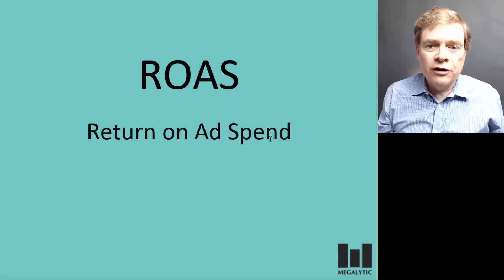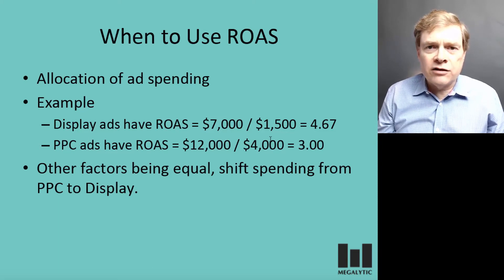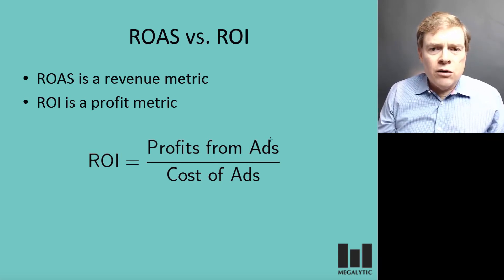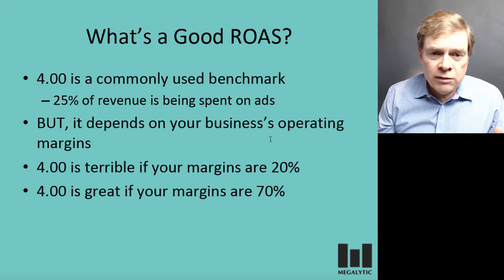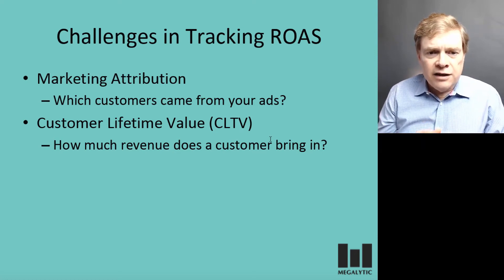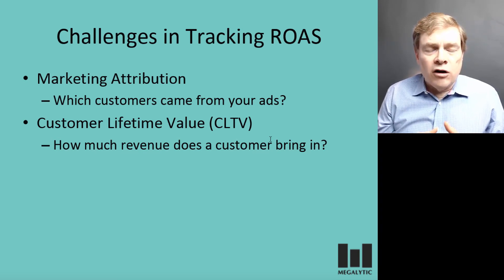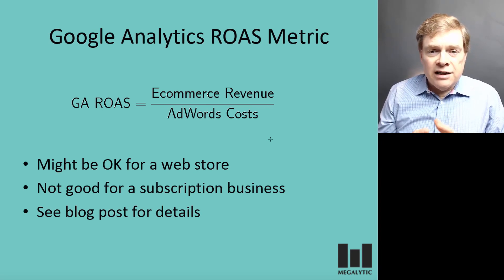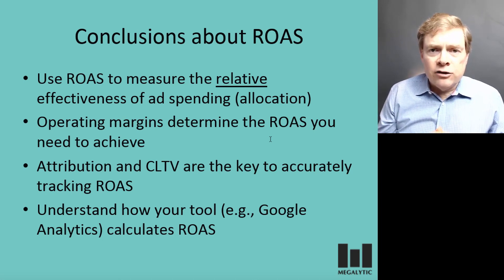Return on Advertising Spend (ROAS)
Overview of ROAS and how to use it in your business to optimize ad spending.